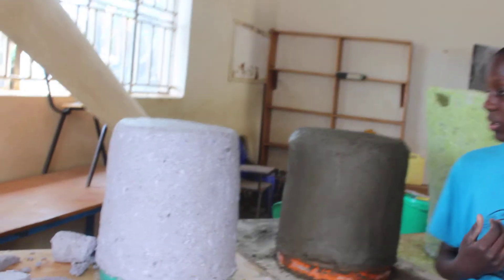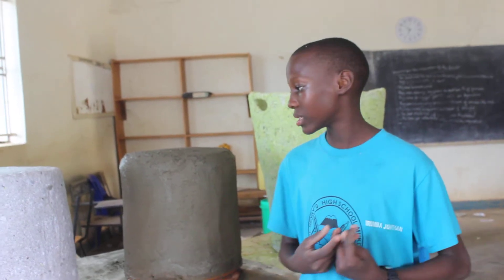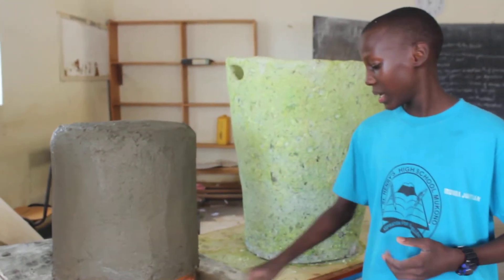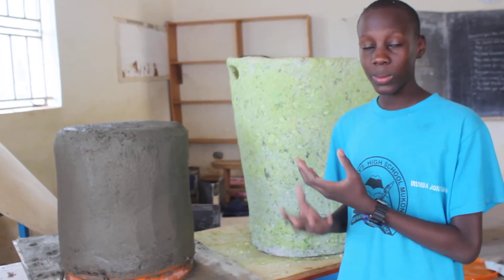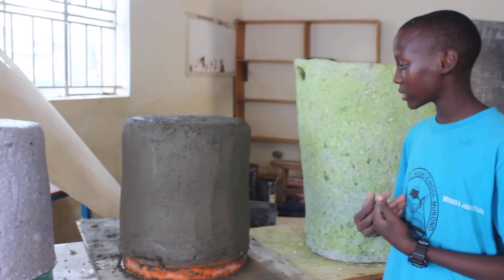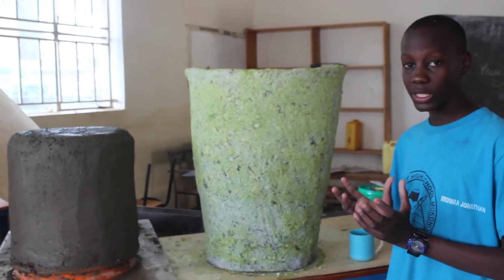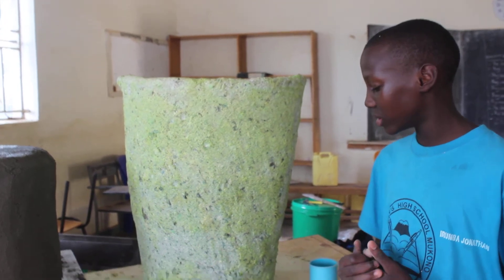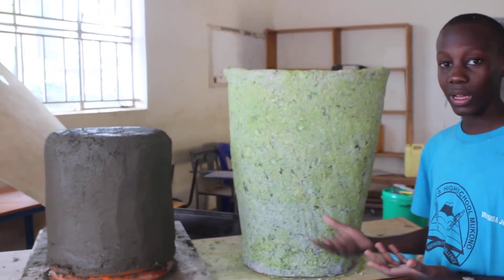MT.ST Henry's High School Mukono - DIY 2022 - Paper recycling project demonstration.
Student of Mt. ST Henry's High School demonstrating their 2022 project. Creating dust bins out of recycled paper.